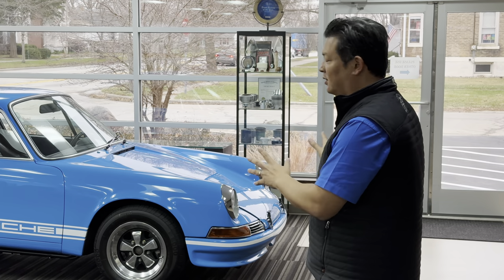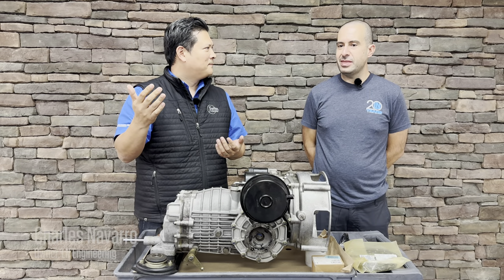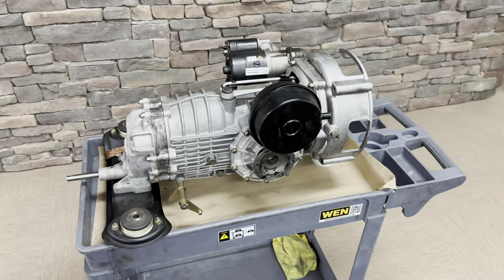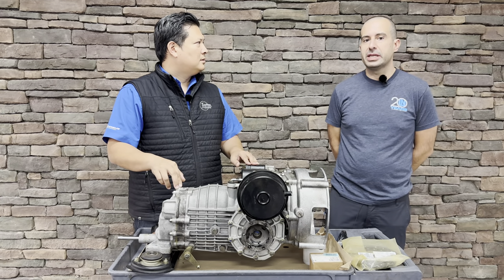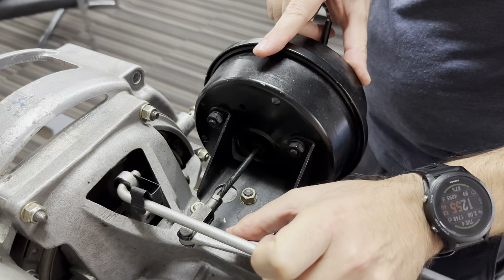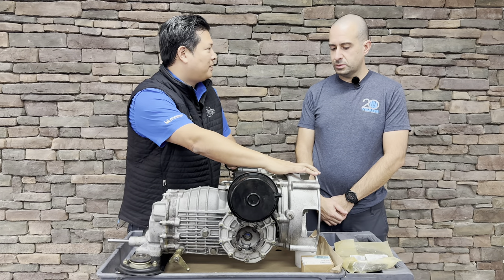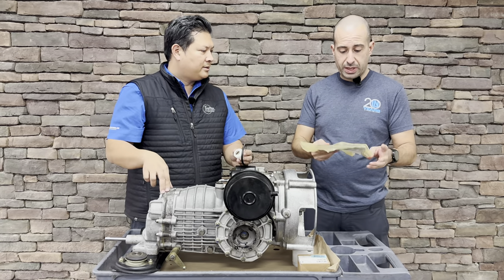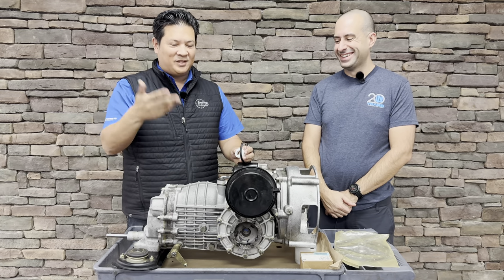Sportomatic: How Porsche gave us the fun of a manual transmission without a clutch pedal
Before Tiptronic or PDK, there was Sportomatic, Porsche's optional transmission for the 911 (and 914-6) that didn't need a clutch pedal. Perhaps one of the most misunderstood transmissions, it was neither a traditional automatic — though it did have a torque converter — nor a traditional manual with a clutch pedal — yet it did have a clutch. Watch this video to find out how the Sportomatic works, with special guest Charles Navarro of LN Engineering putting his own Sportomatic transmission in the spotlight.